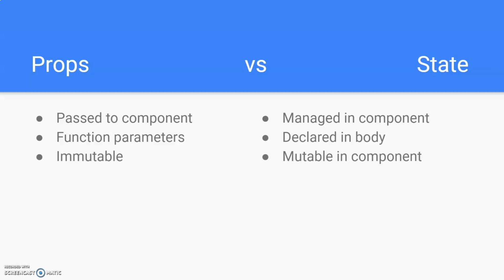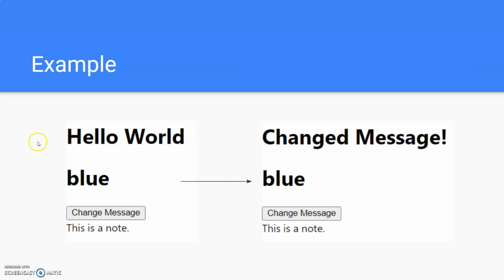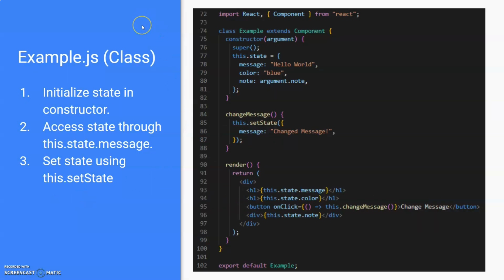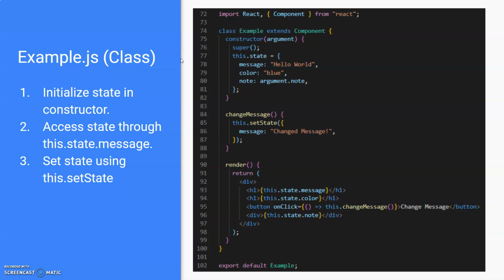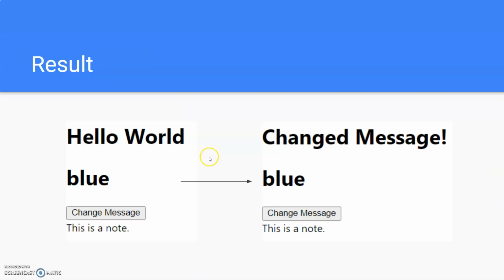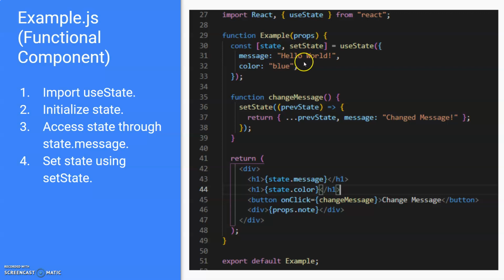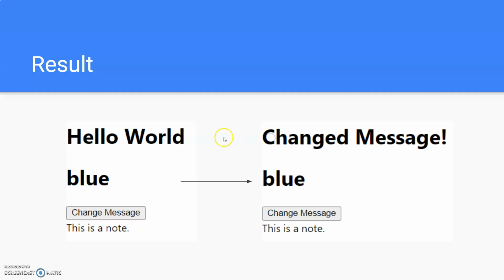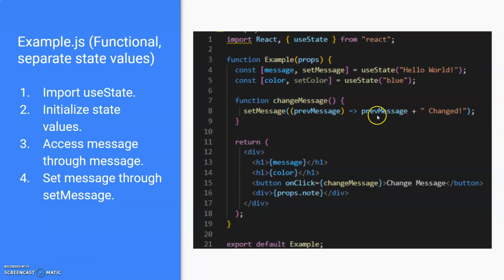SPED Talk - React State